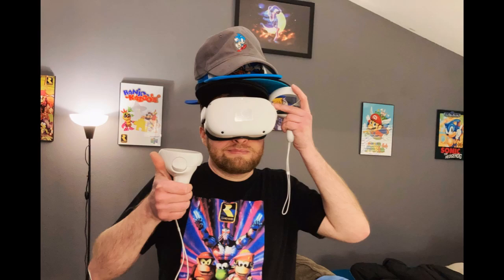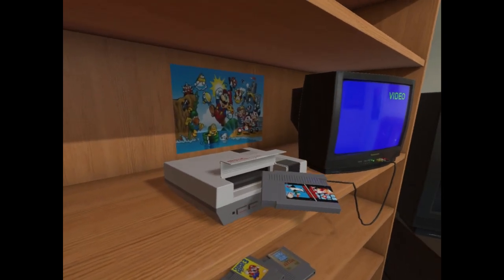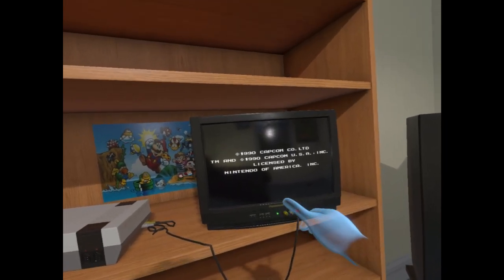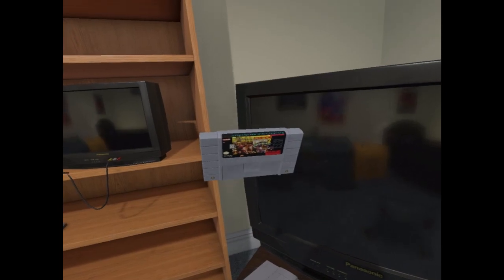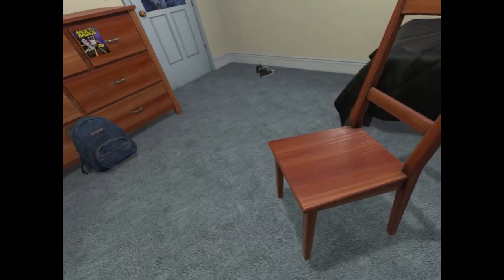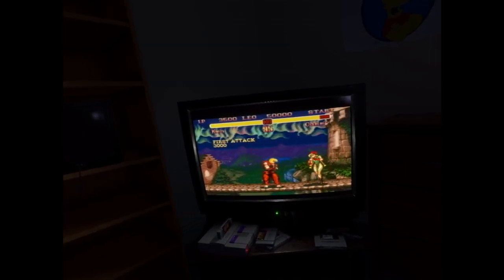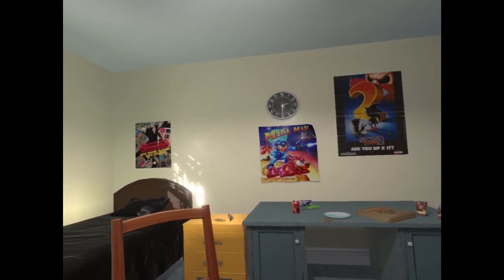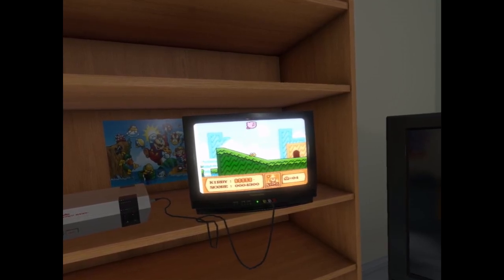EmuVR is Really, Really Cool | Hat Stack Mike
There's a lot of cool stuff in VR right now, but there's one experience in particular that's really enthralled me, and that's EmuVR. Not only can you escape reality by going in VR, but now you can escape reality while escaping reality by playing classic games on a big-ass '90s TV in your virtual room. Take a look at my virtual room and watch me try out Super Mario Bros., Mega Man 3, Donkey Kong Country 2, and more along with some of the awesome features this program has. We're gonna party like it's 1995!

Come to my Discord server, the Hat Stack Zone, to chat about all things gaming, or anything else!
Hat Stack Mike merch is available on my Redbubble shop, where you can purchase some hat-stackin’ good stuff.